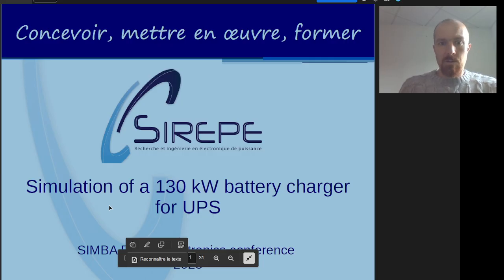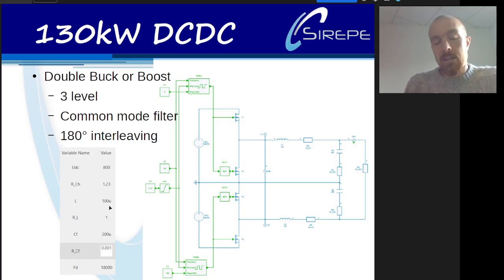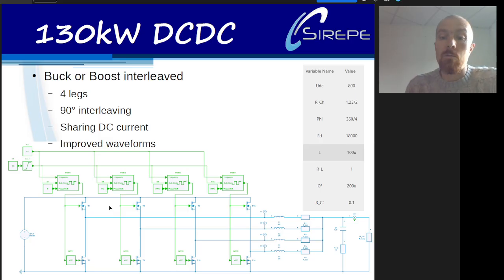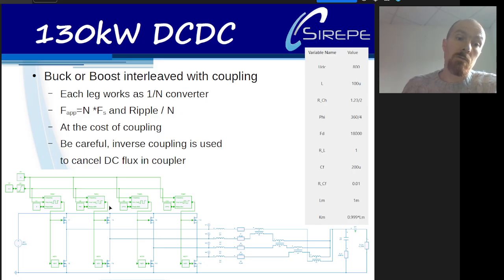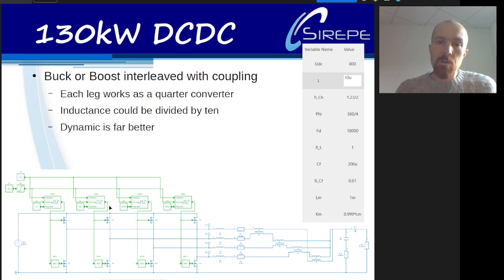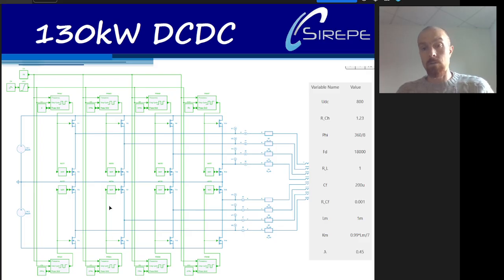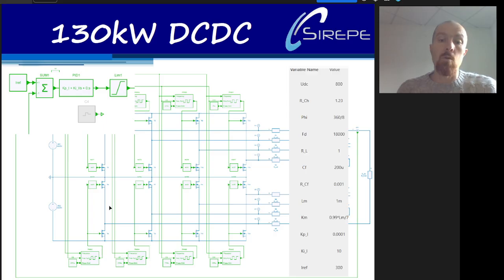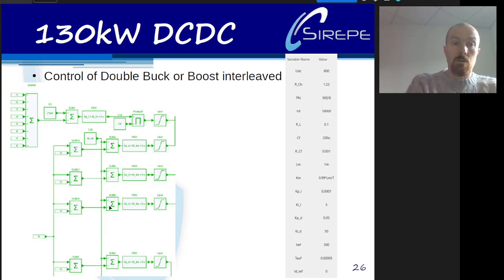SIMBA Conf 2025 #8: Simulation of a 130 kW Battery Charger for a UPS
Multilevel converters make it possible to distribute stresses across higher-performing components while improving waveform quality. A 130 kW battery charger for UPS will be used to demonstrate this concept. Simulating these complex structures presents certain challenges, such as accounting for parasitic elements in the topology and accurately modelling the control system.